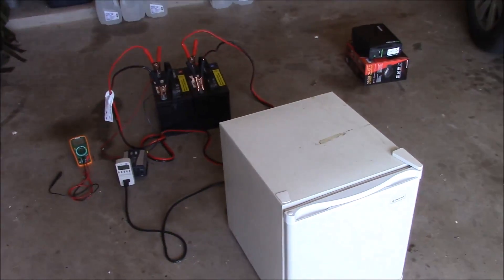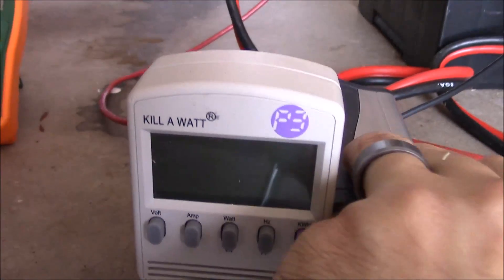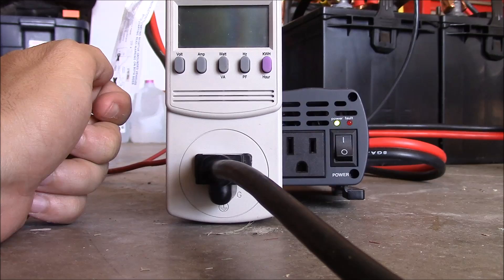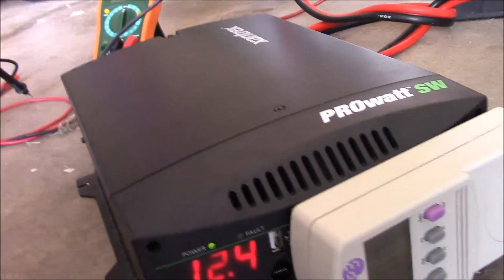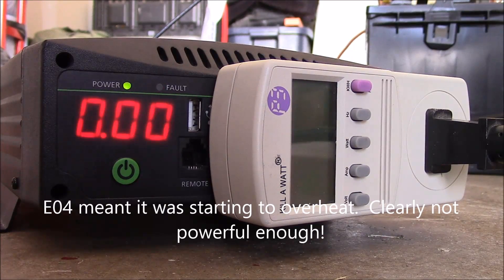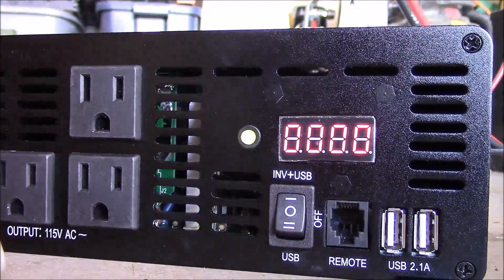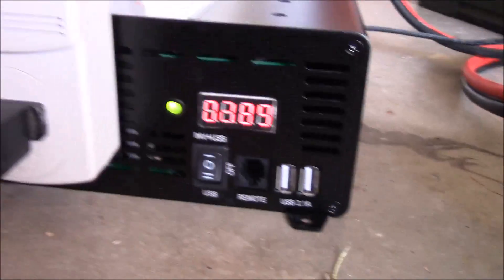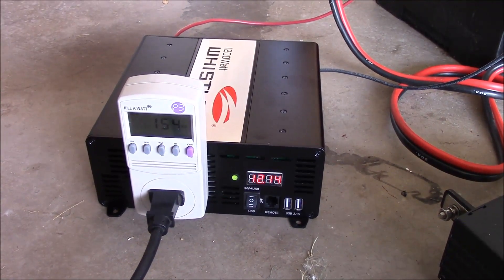Will It Solar? - Mini Dorm Fridge 3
In this third episode, we finally solve the mystery as to why this stubborn fridge will not run on our basic equipment.  I had to break out the big guns for these tests but it was worth it.  Now maybe we can move forward with testing and I definitely learned a thing or two.